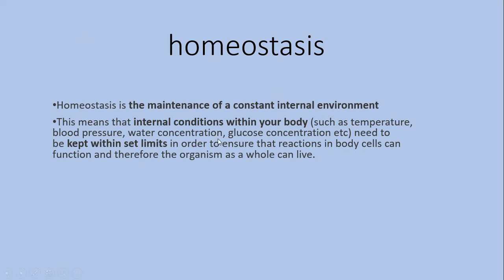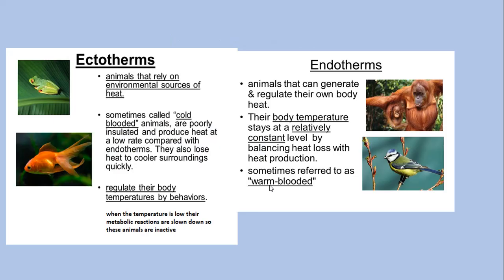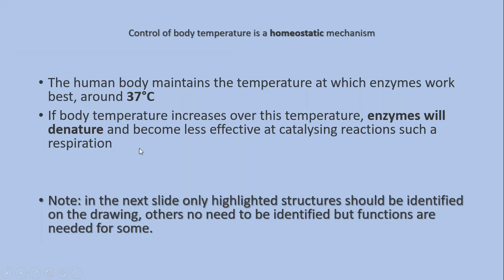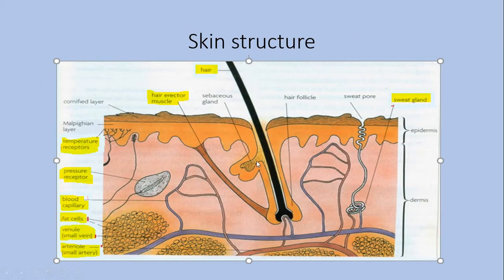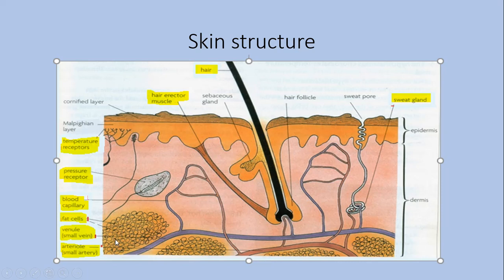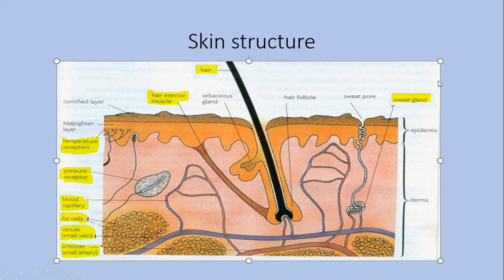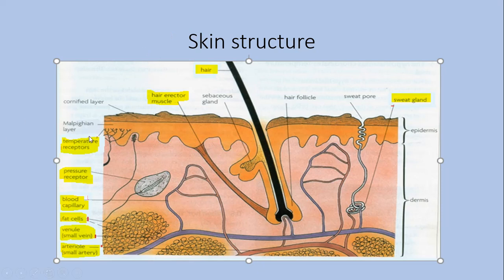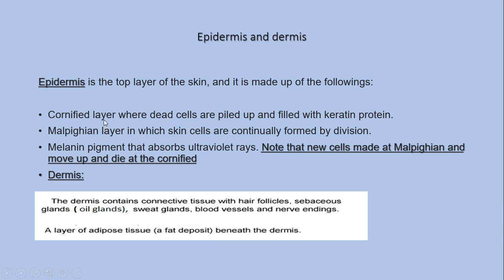hoemostasis part one